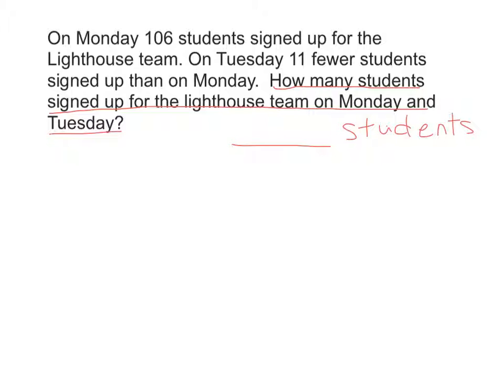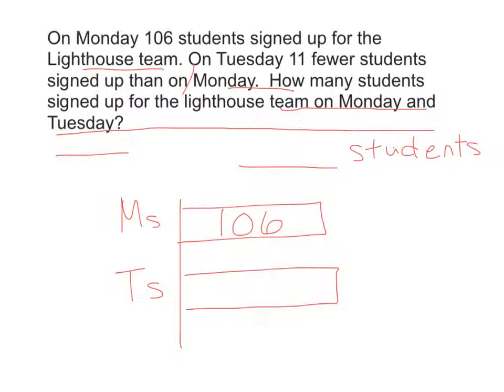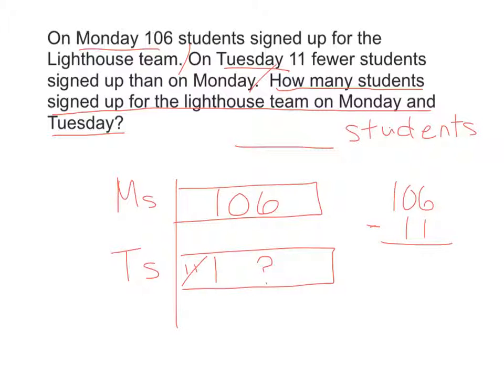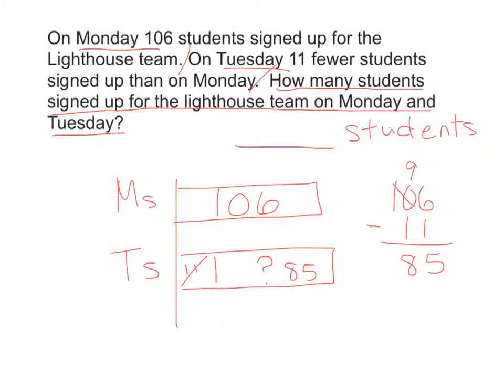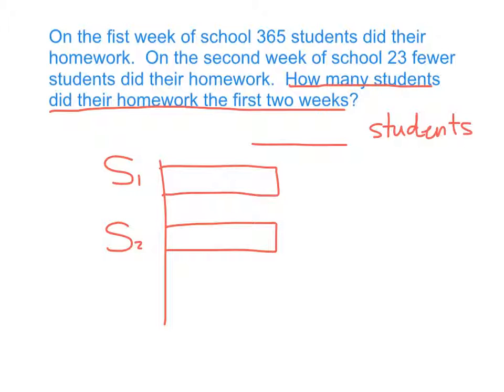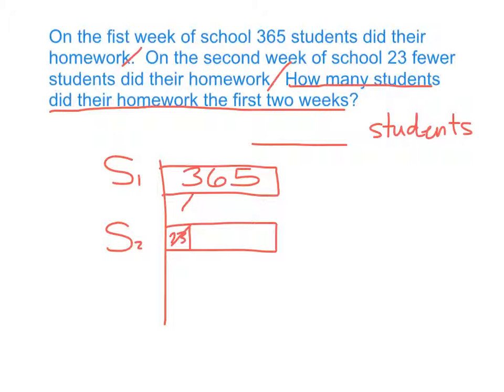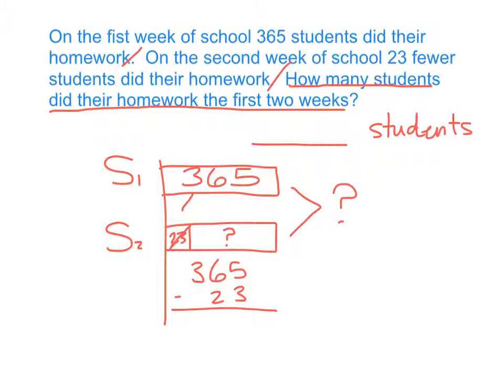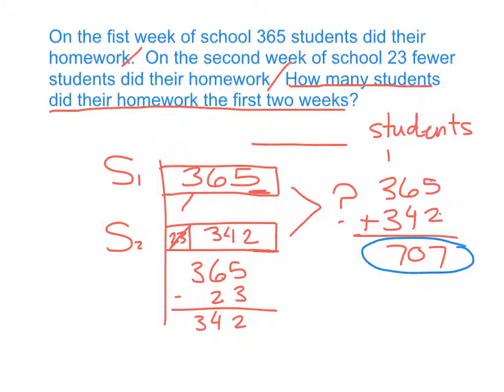model drawing 3rd grade 2-step problem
Third grade model drawing 2-step problem